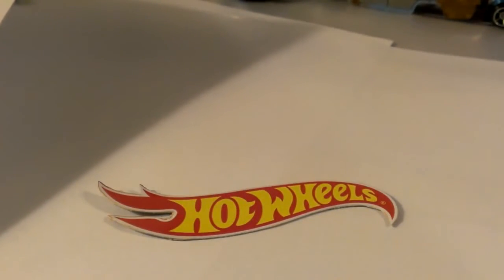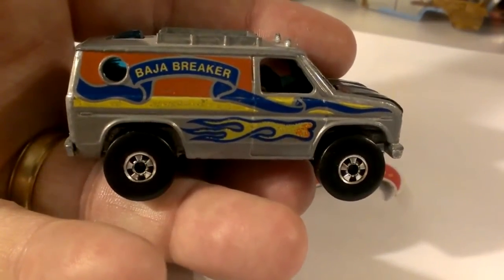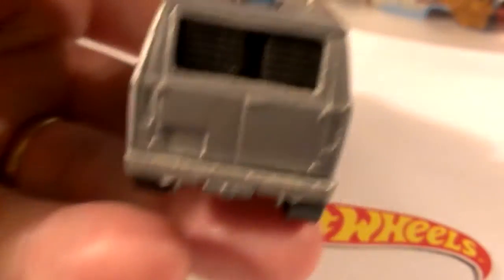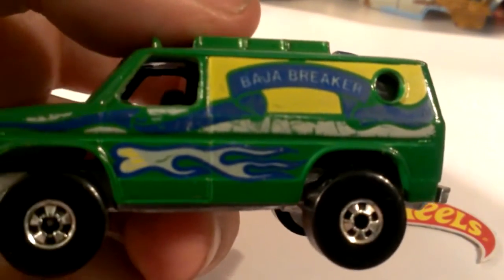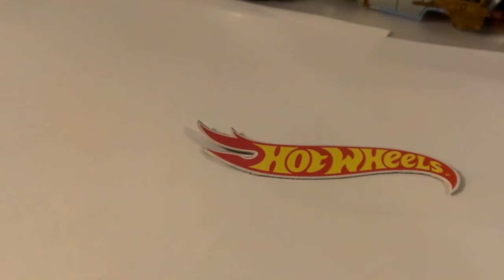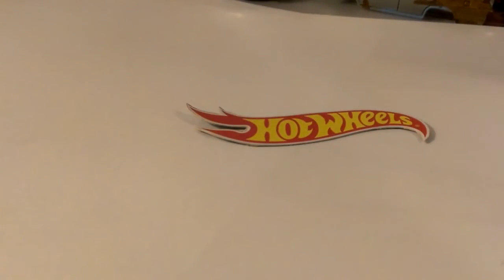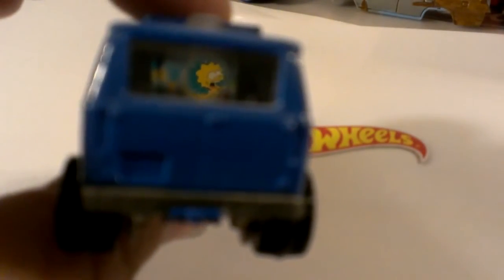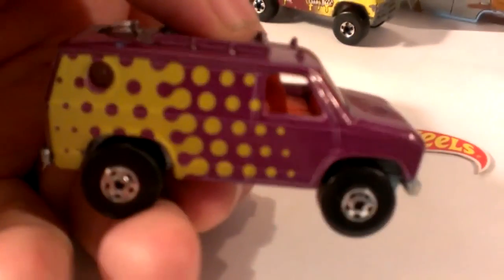Hot Wheels 1978 Release of the Baja Breaker Van Part 1 78-97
Hot Wheels 1978 Release of the Baja Breaker Van a picture by picture story line of the release of the famous Baja Breaker my favorite of all time   look for second video for the remainder of the castings released